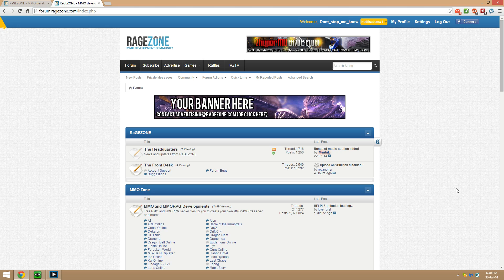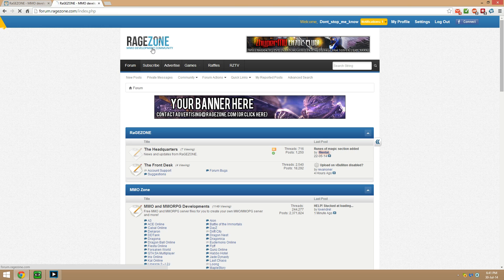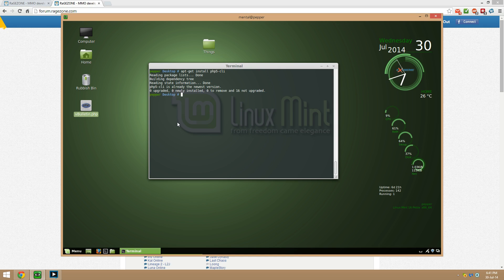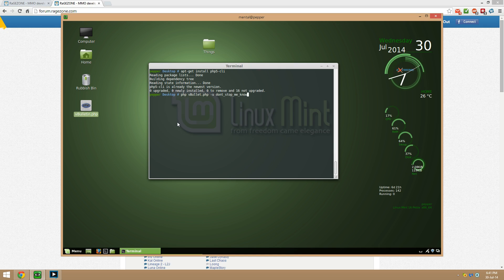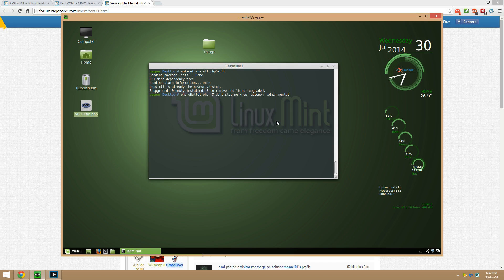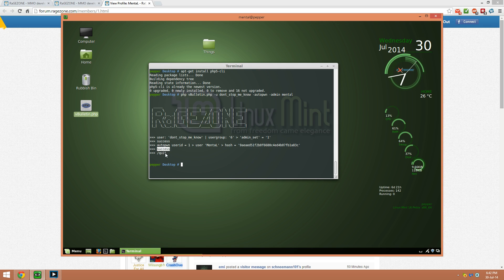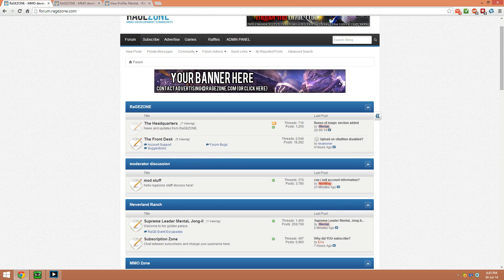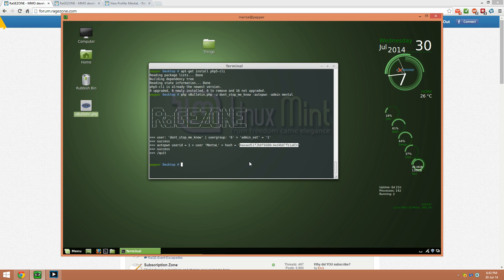vBulletin user admin upgrade and autopwn mode.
know.. now, whatever!